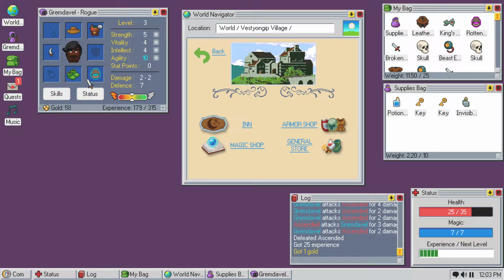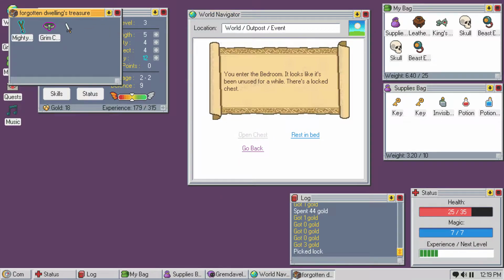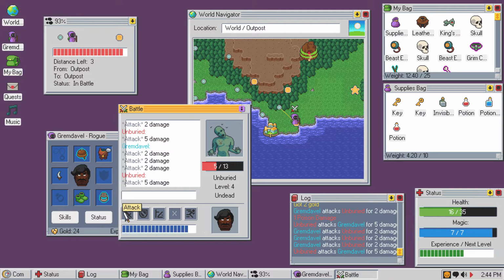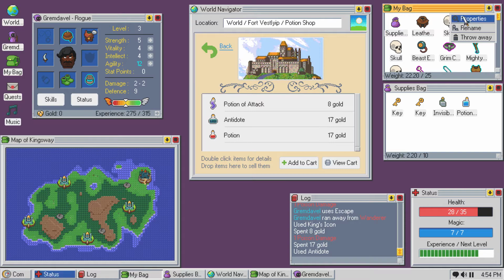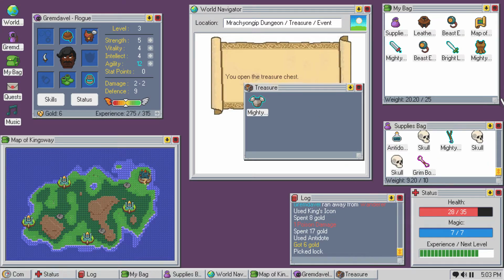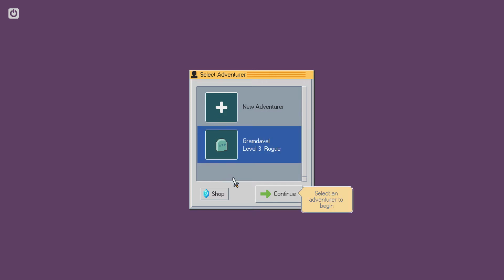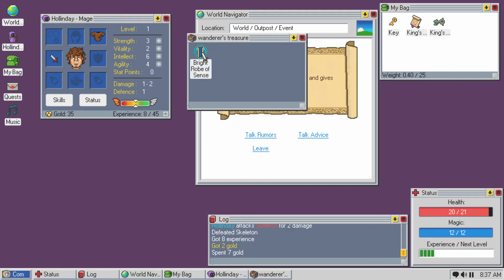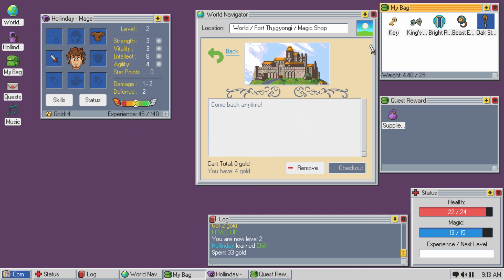Episode 2: Dungeoneering -- Kingsway: Let's Try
Let's Try of Kingsway
Episode 2: Dungeoneering

We explore our first dungeon but get way in over our head. On a related note, we also try a mage character...